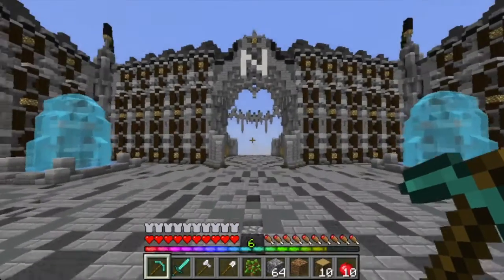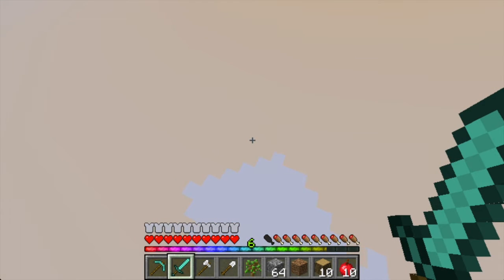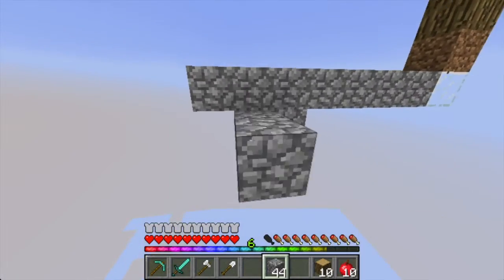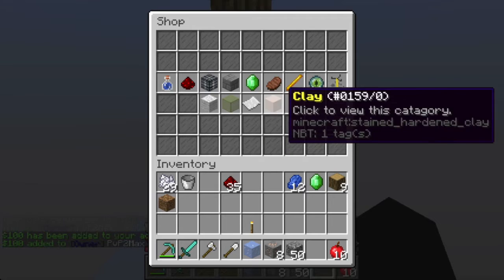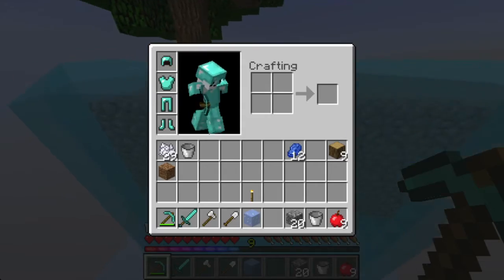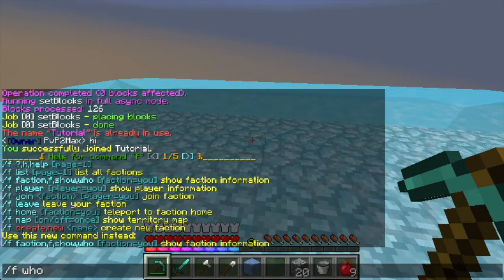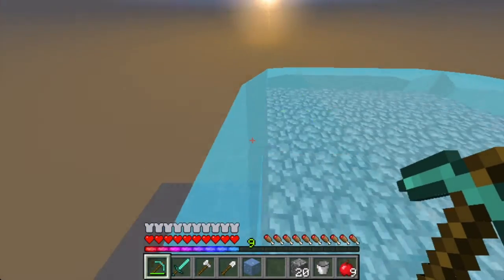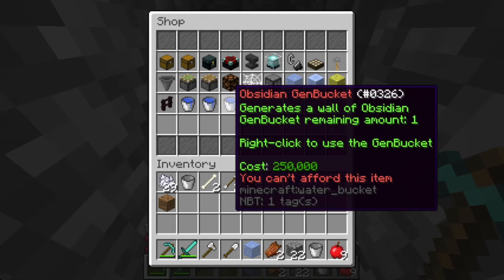Sky Factions Guide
Make Sure To Read Me!

Hey guys it your boy PvP2Max! If you would like to play with me make sure to join ZetaRealms @ mc.zetarealms.com! So enjoy your self! Also quick shout out to the awesome designer (Josh Azoulay) for making my YouTube channel art! Don't forget to look for the secret pop up during the video, first one to comment it will get a shout out for next video for being on the notification squad!

Channel Art Designer:
Jj Designs  (Josh Azoulay)

The website will be going under chances in the near future!

Guys if you made it this far comment ILovePizza! Congrats to everyone that did and I love you all, thank you so much for the support!